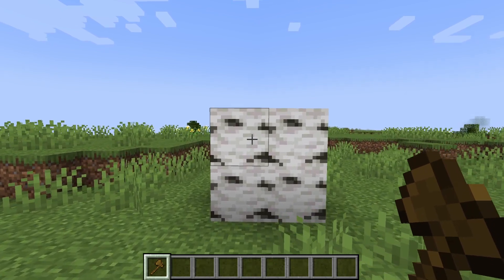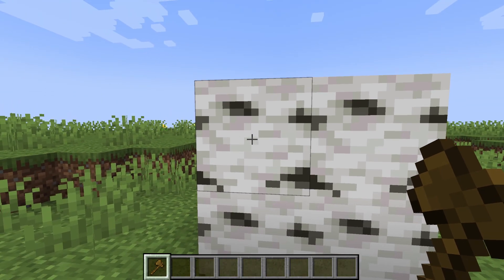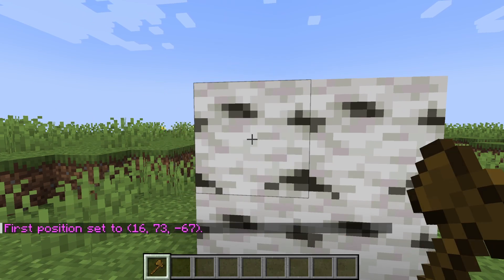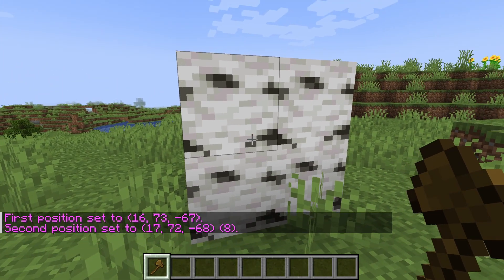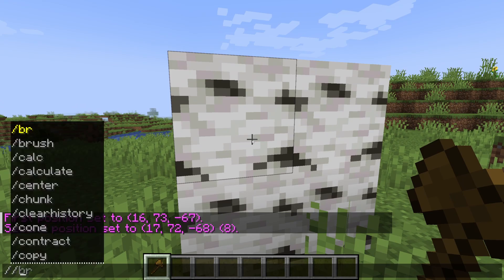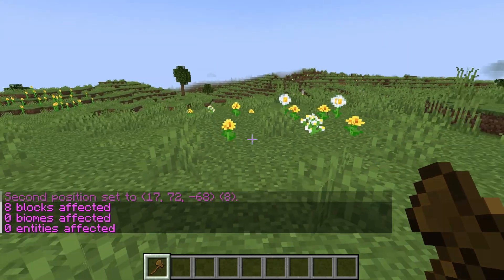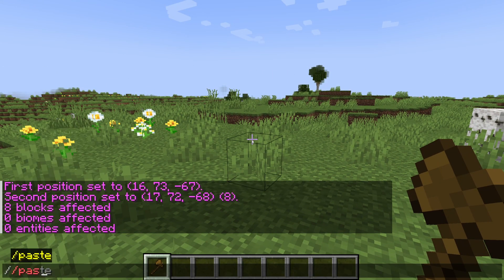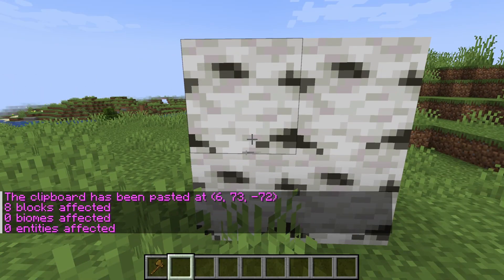How To Copy and Paste With WorldEdit - Full Guide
Learn how to copy and paste with worldedit in minecraft in this video.

GuideRealm